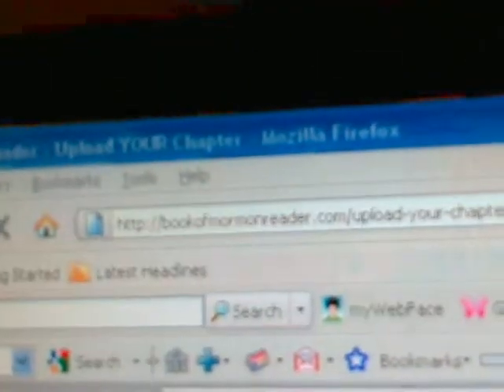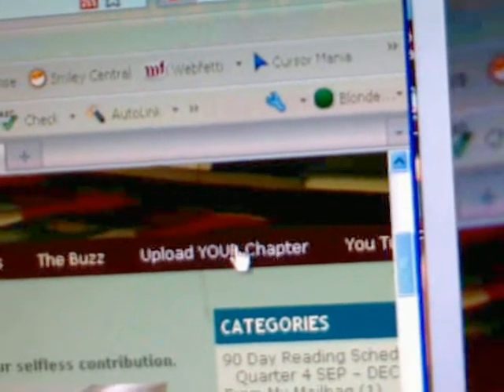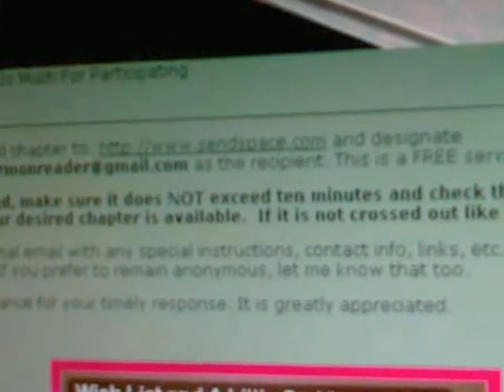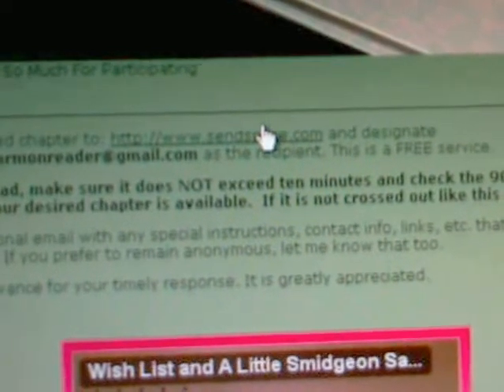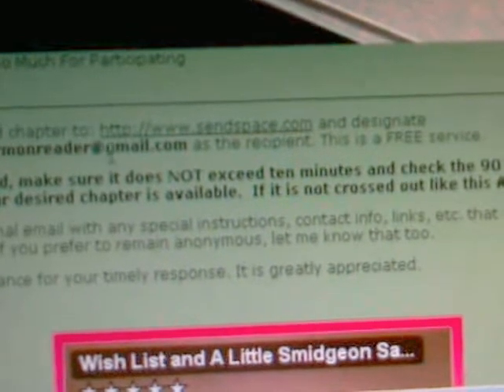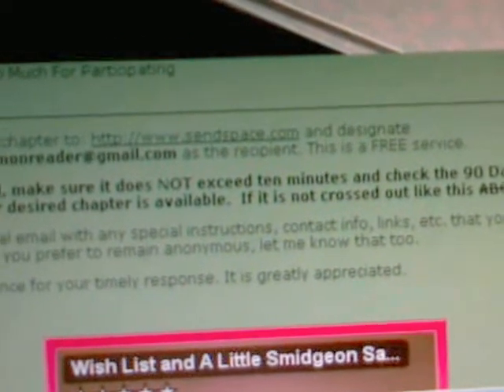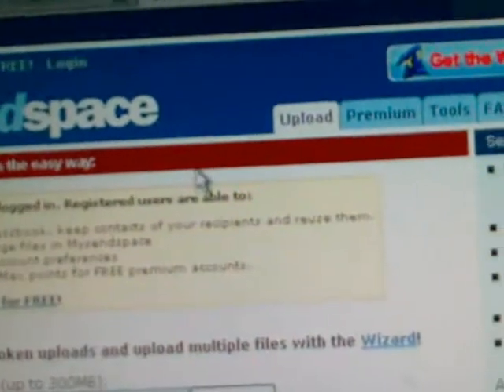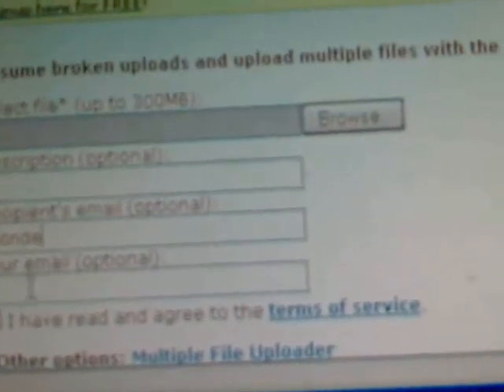HOW TO Upload Your File To Sendspace in 8 Steps: Part 1 of 3: Recording/Sending YOUR Chapter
2)Click on the "UPLOAD YOUR CHAPTER" tab
4)Click on the "BROWSE" tab and attach your file
5)Put your chapter title in the "Description" box
7)Click the box to agree to terms of FREE service
8)Click "Send"